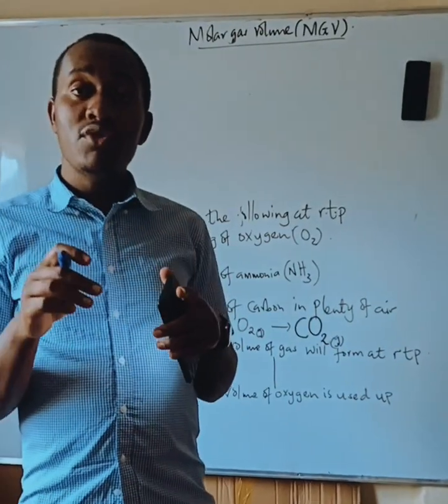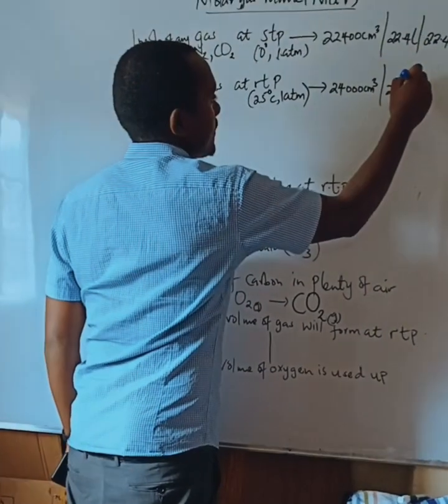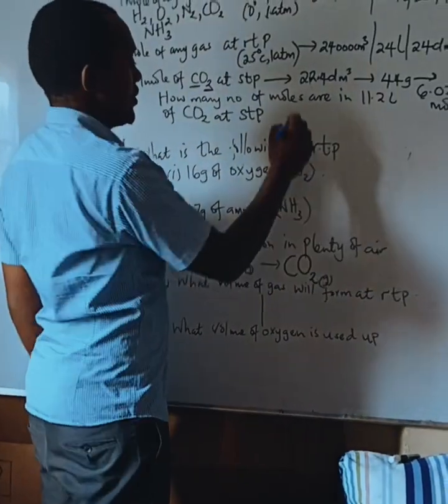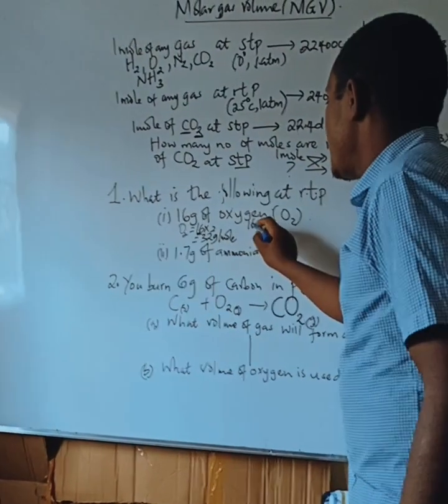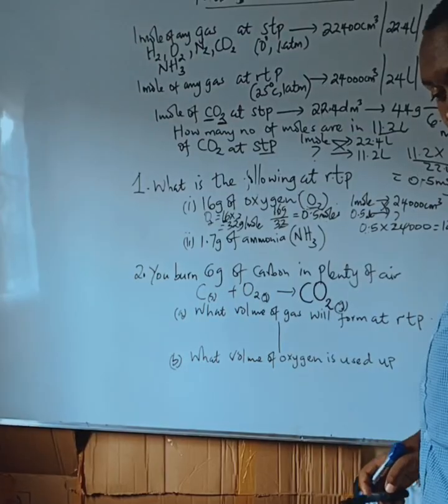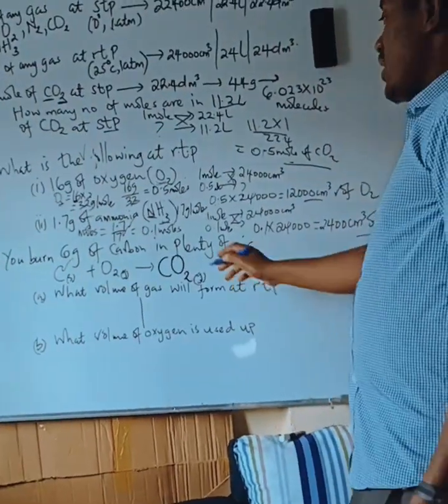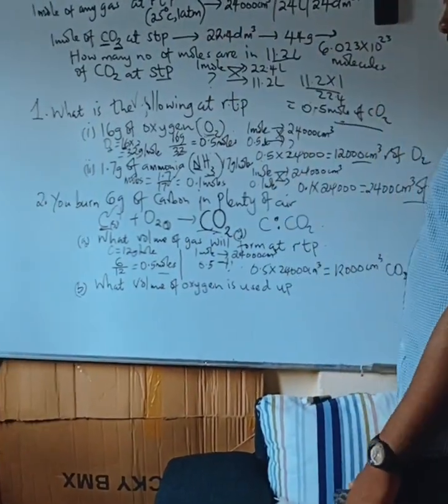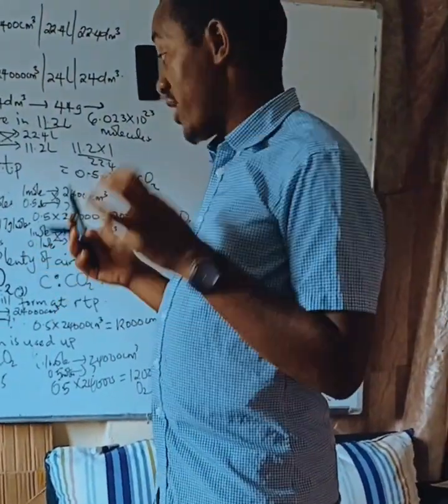A simple way to understand molar gas volume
In this lesson, we explore Molar Gas Volume (MGV) and how a single mole of any gas behaves under different conditions. We break down the specific values you need to know for your chemistry exams:

*   At Standard Temperature and Pressure (STP), 1 mole of gas occupies 22.4L (22,400cm³).
*   At Room Temperature and Pressure (RTP), 1 mole of gas occupies 24L (24,000cm³).

This video is designed to help students master these constants and understand how to apply them in chemical calculations.